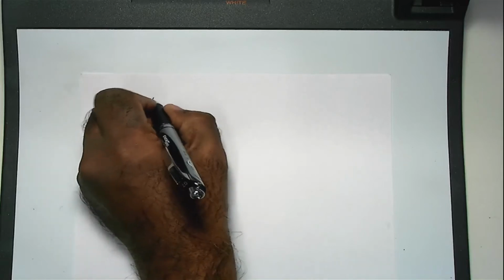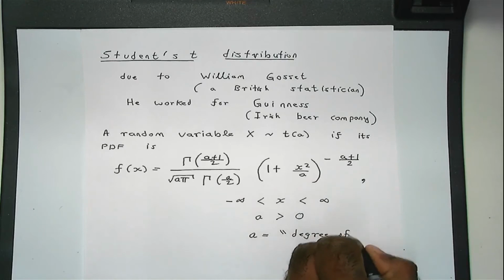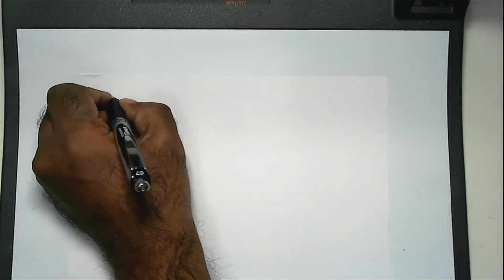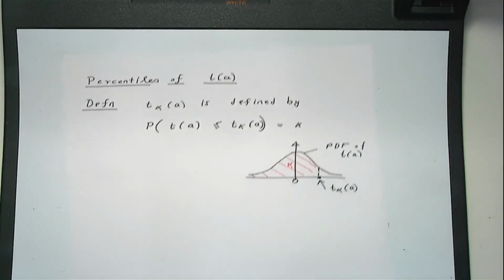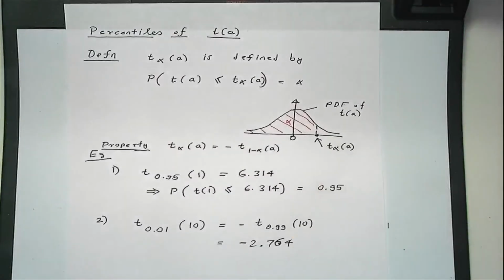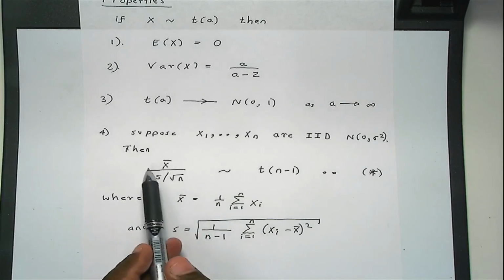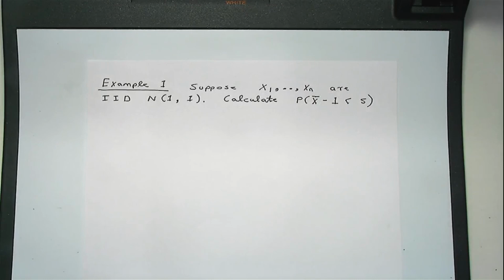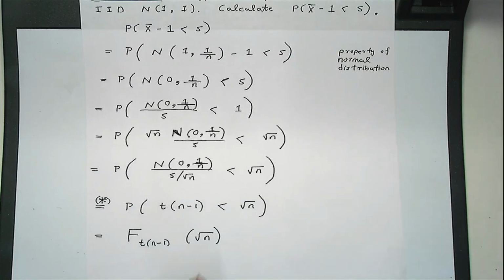Sampling Distributions: Student's t